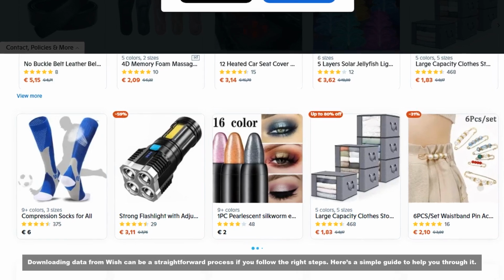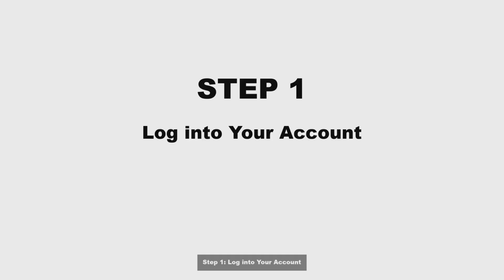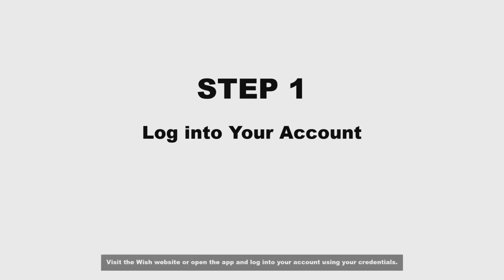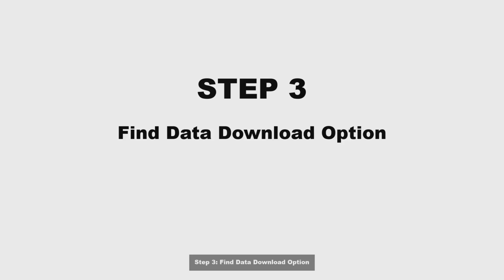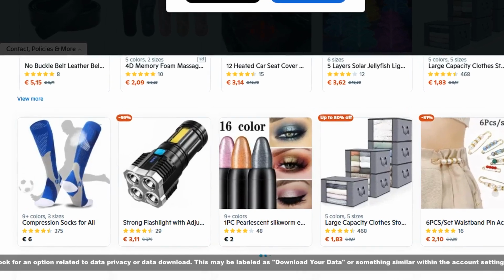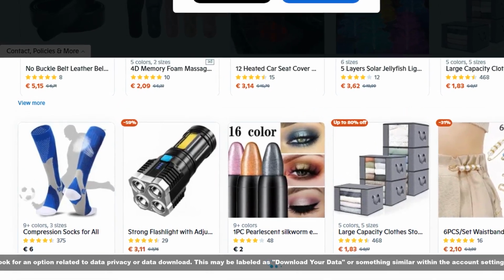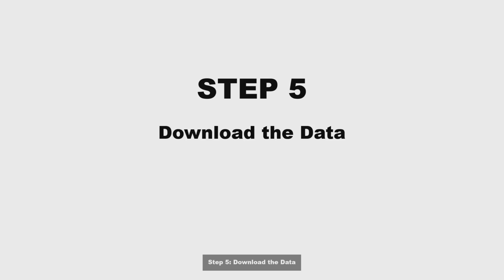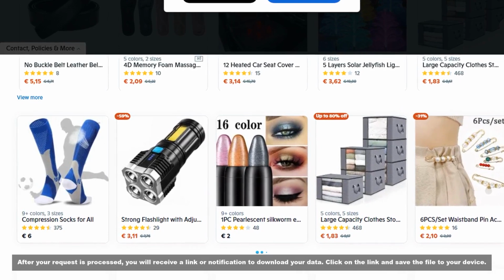How To Download Data From Wish 2025 (2026)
In this video, we will guide you through the process of downloading data from Wish in 2025. Learn how to access your purchase history, account details, and more with our step-by-step instructions.